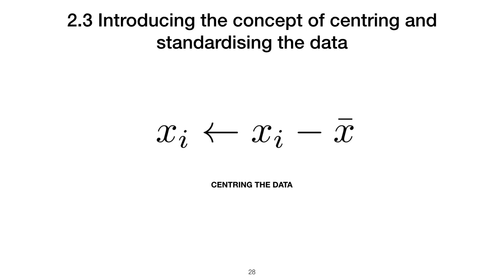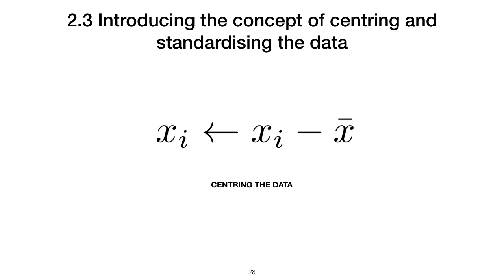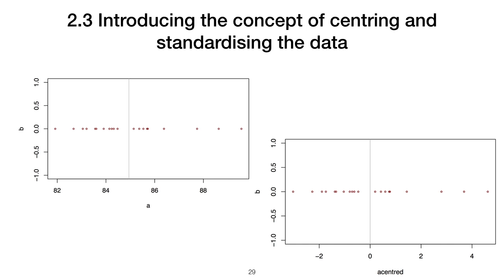Intro with R 28-32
Intro with R 28-32: the very important notion of standardised data